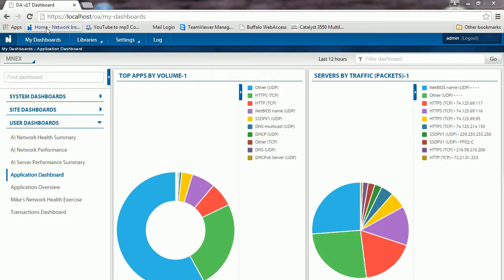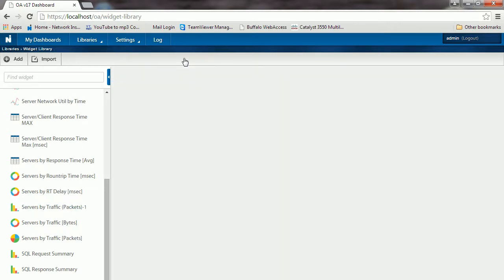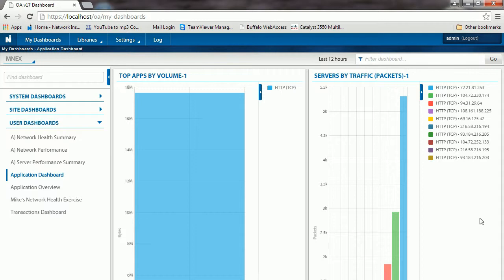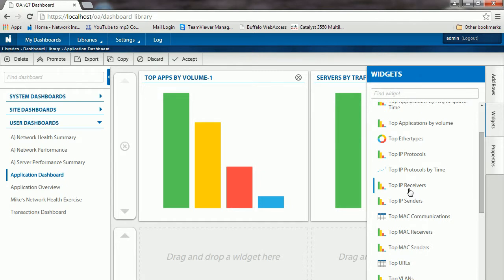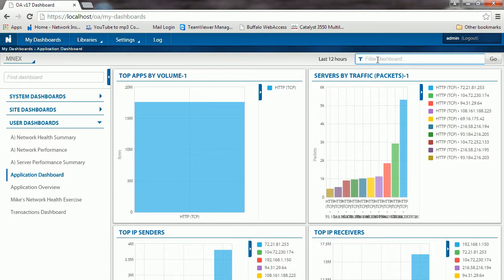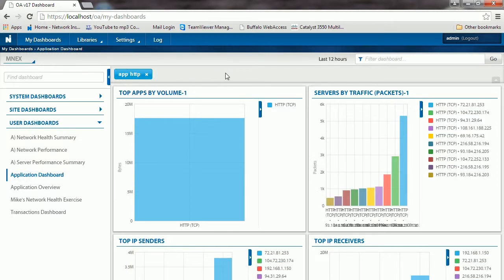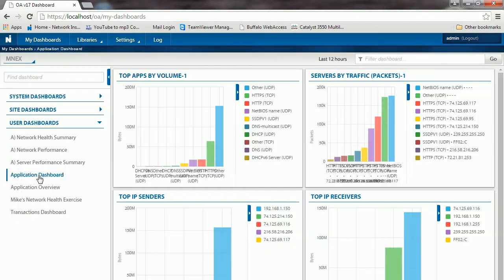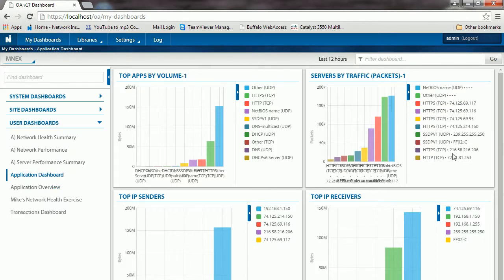Observer APEX - Editing and changing a widget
This tutorial shows you how to edit a widget or change the properties of the widget along with editing and adding widgets to dashboards.